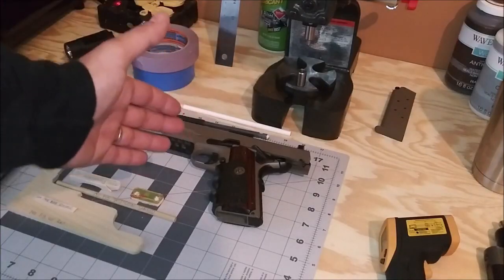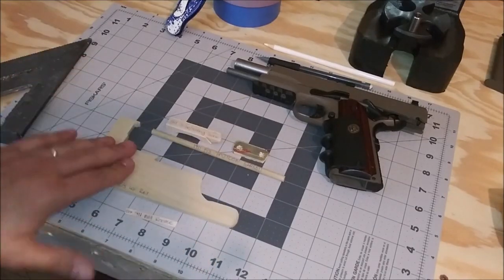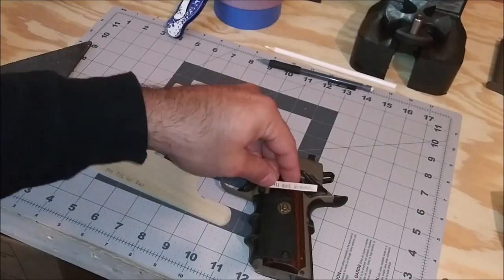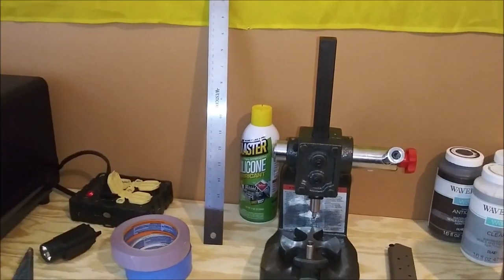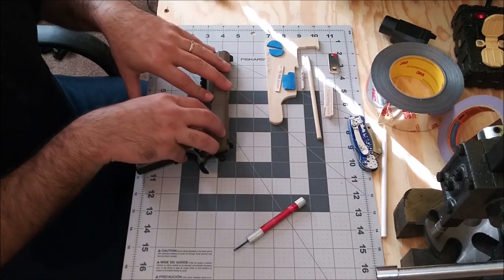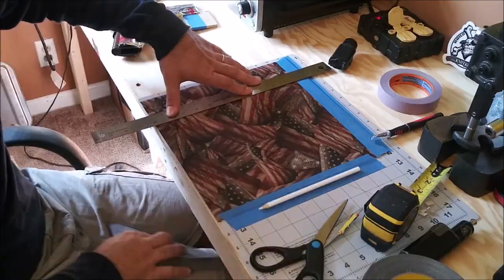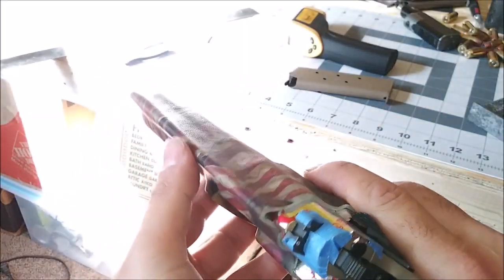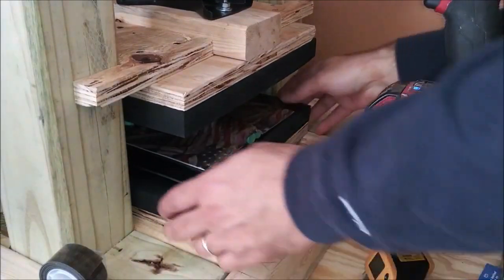Making Kydex Holsters Part 1